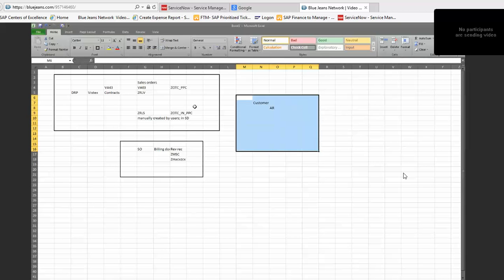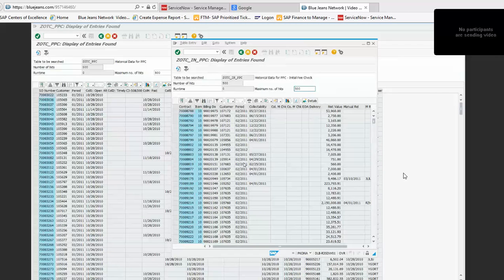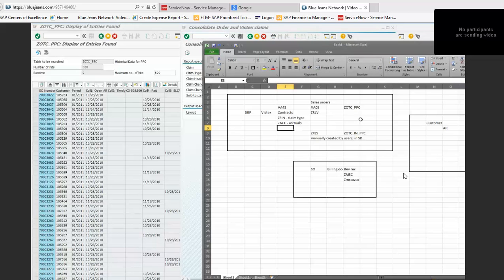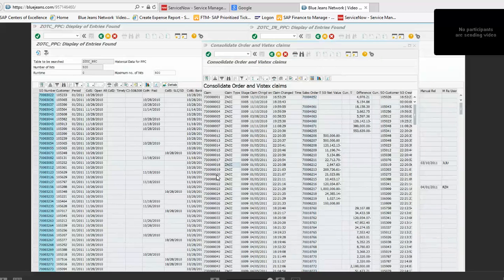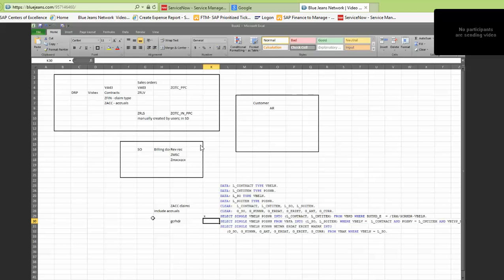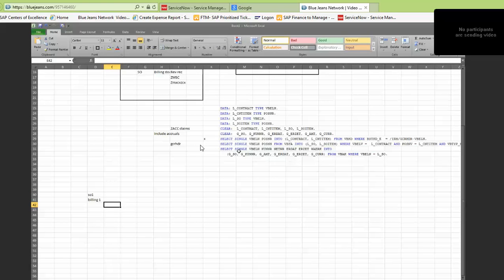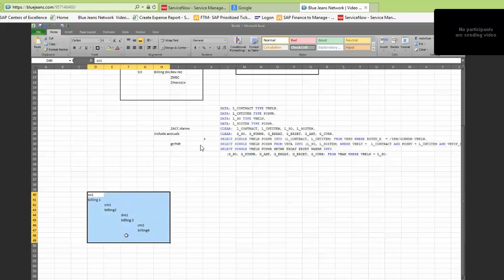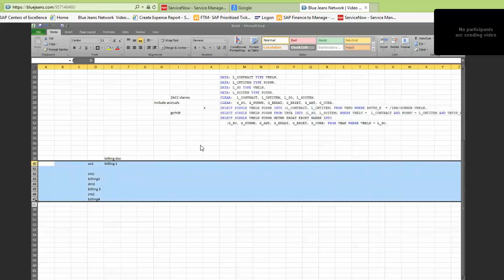2015 08 26 23 02 21 Call with Priyatam Mini Close